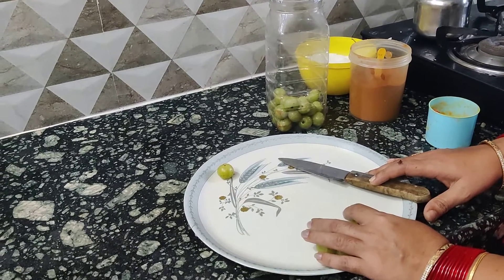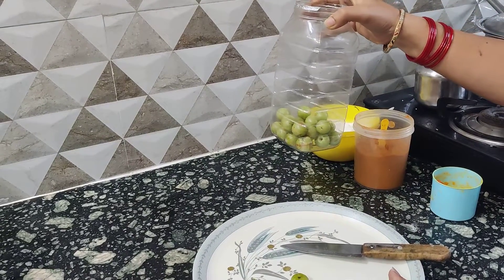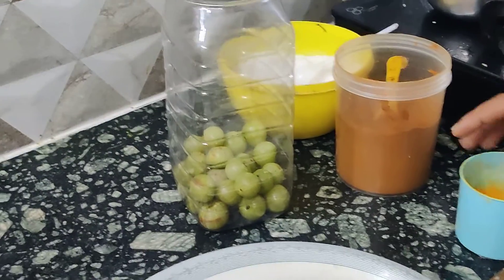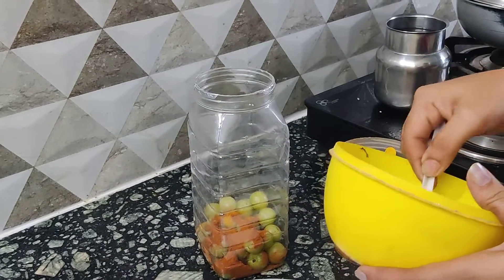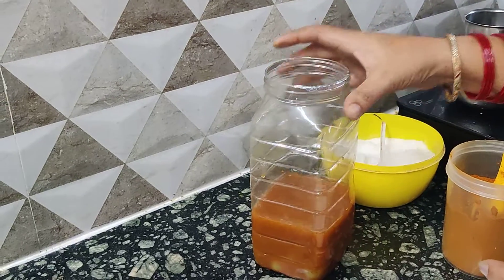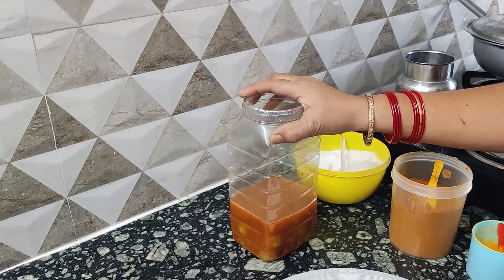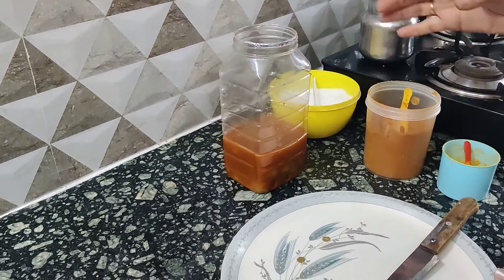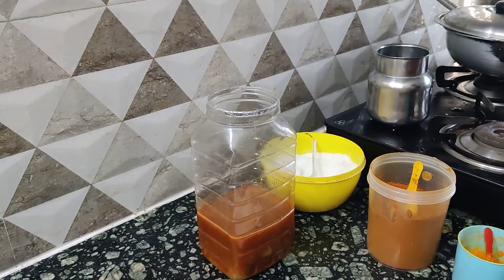ఊరబెట్టిన ఉసిరికాయ ఆరోగ్యానికి మంచిది | Salt and spicy Amla